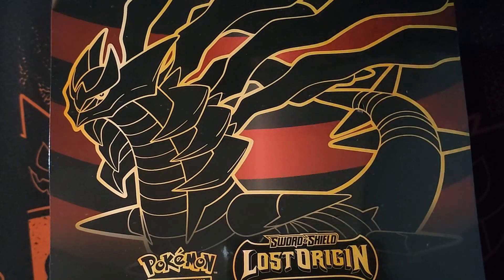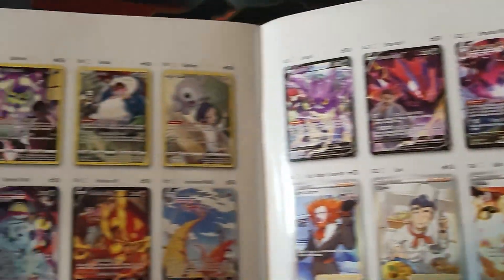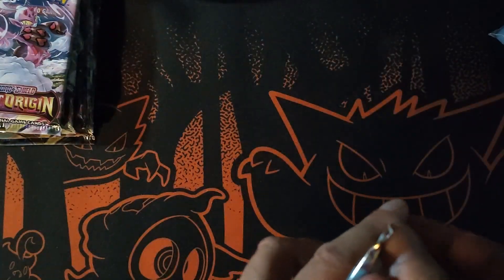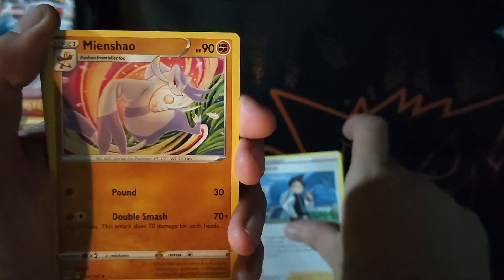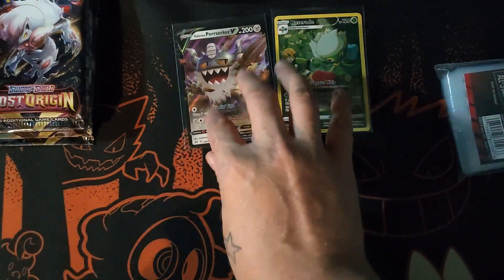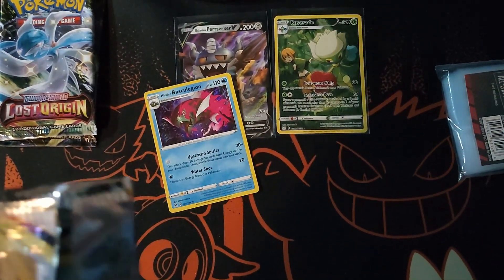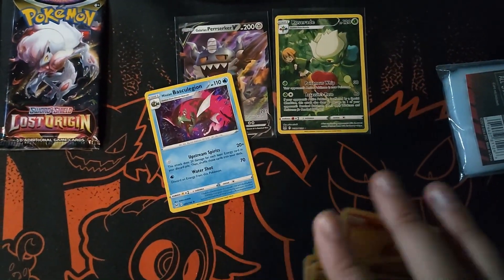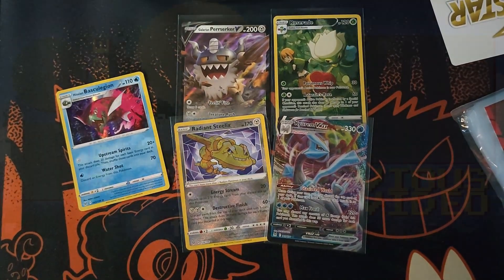Lost Origin Elite Trainer Box Opening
We finally open the a lost origins elite trainer box.

you can find welovecollectibles via the socials and website below

MY INSTAGRAM  (personal) @themartymoo & @its_the_zebraguy

Partnered Content creator for welovecollectibles.co.uk